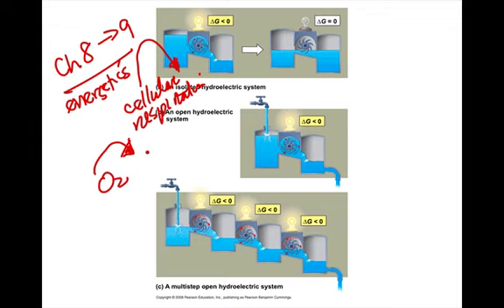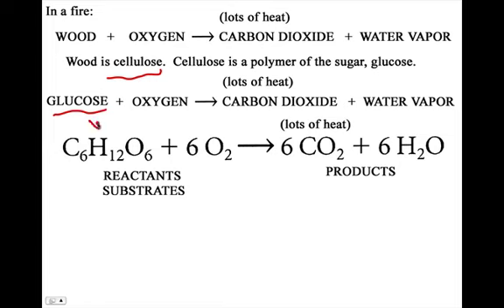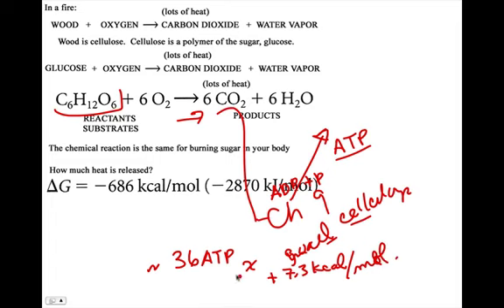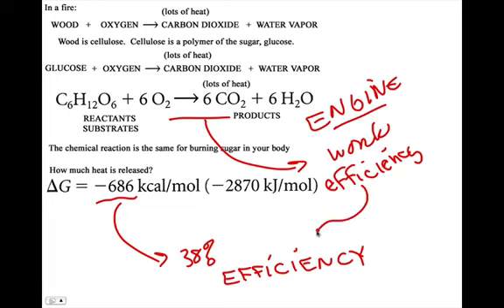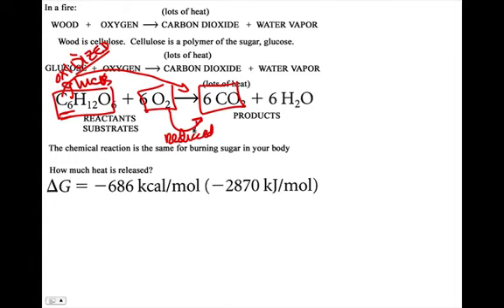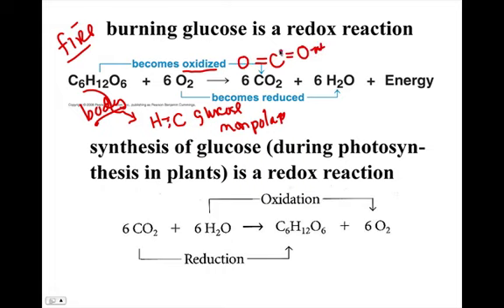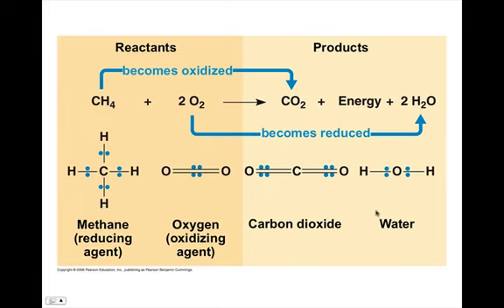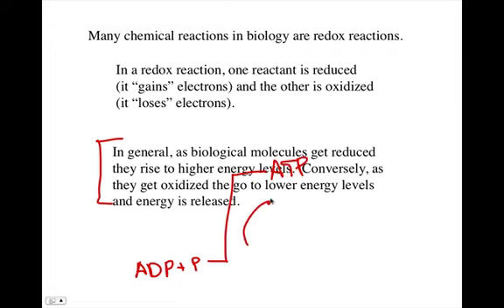Overall Energetics, BIO105 Introductory Biology, David Champlin, USM